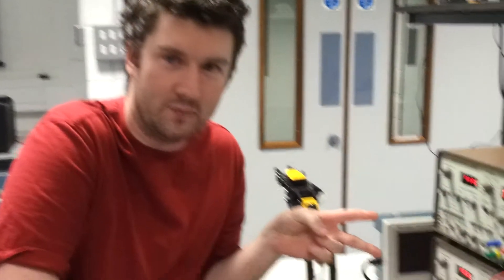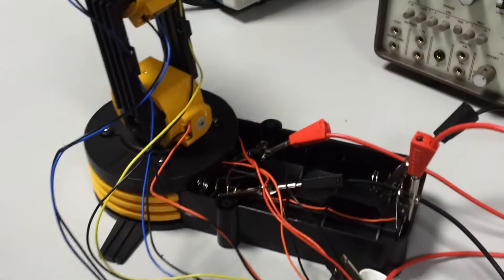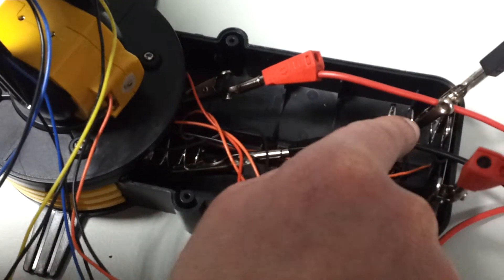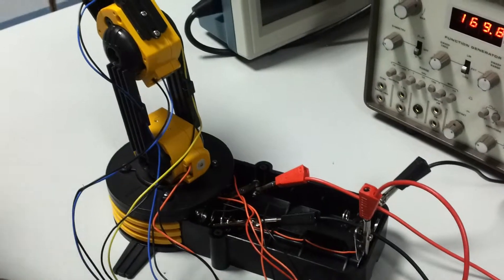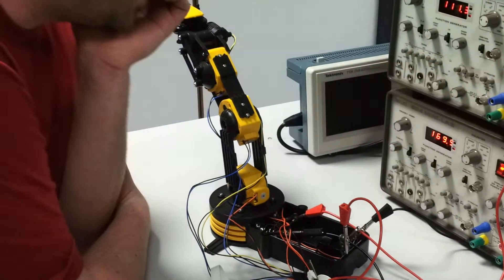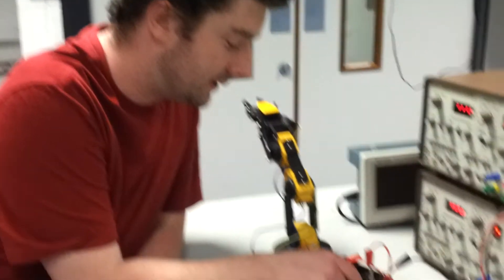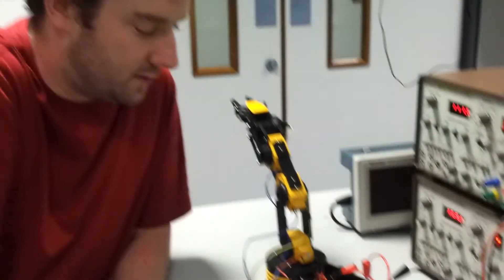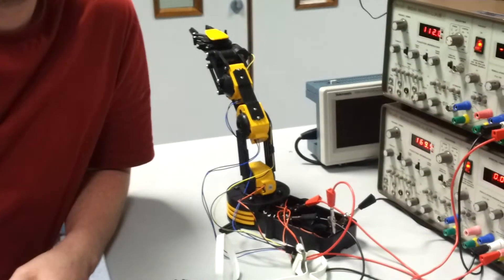Robotic Arm Hack - Supplying Power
Here's Aodhan explaining how we're powering the Robotic Arm from a power supply instead of batteries. Step one of hacking!